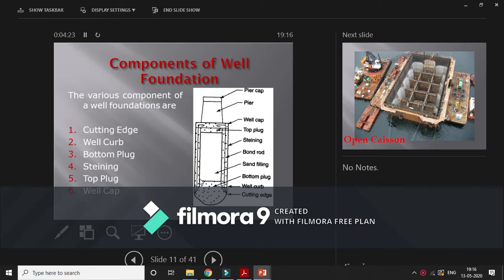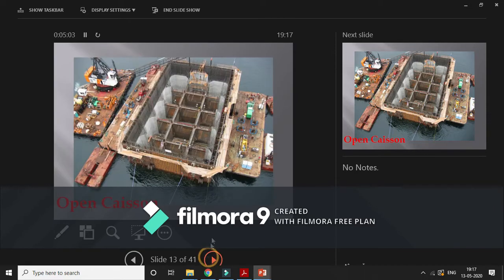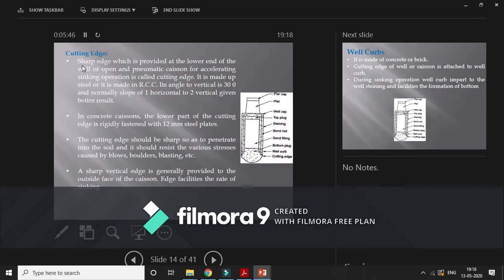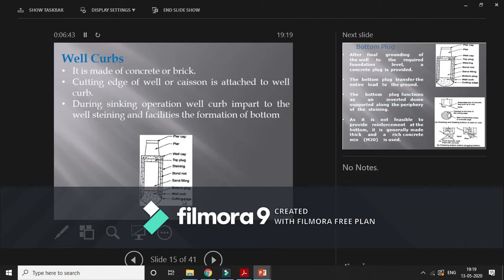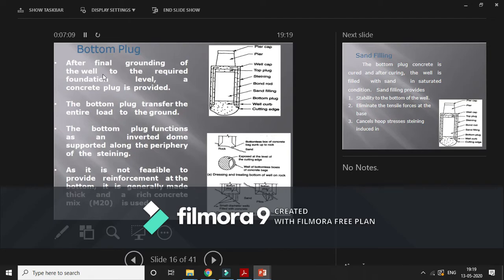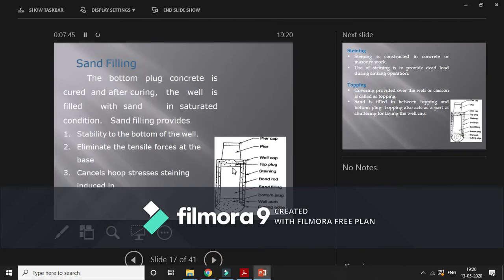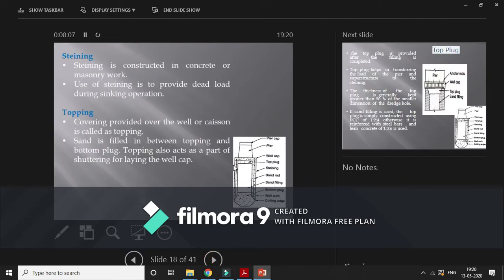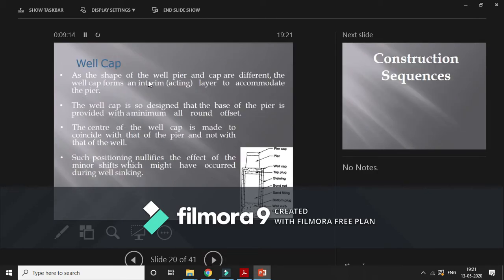Componenets of well foundation